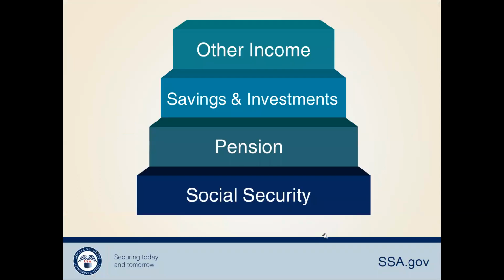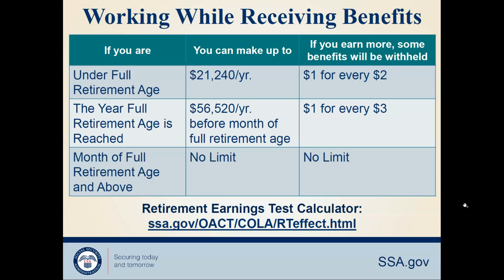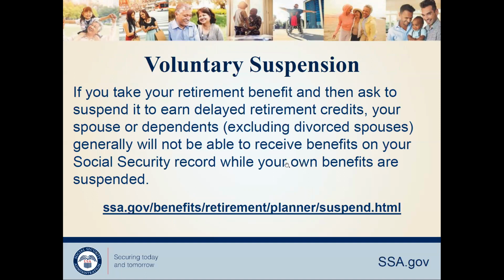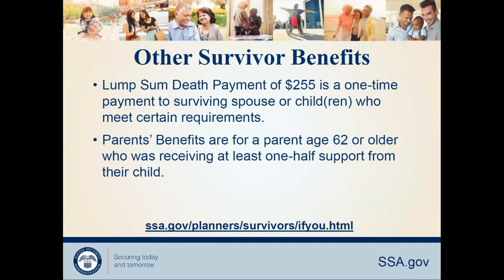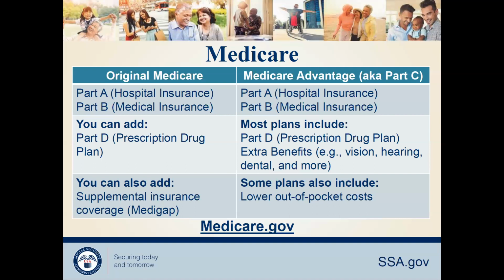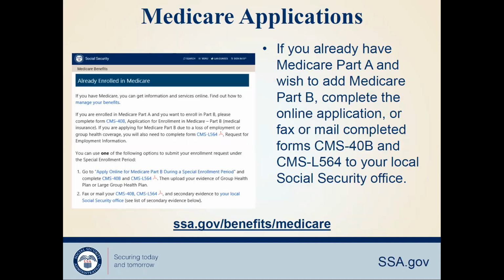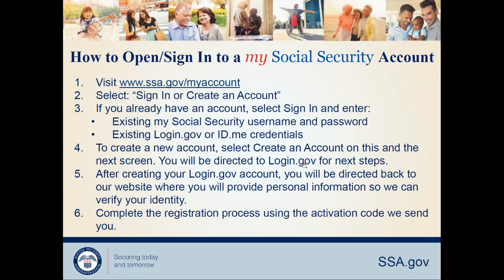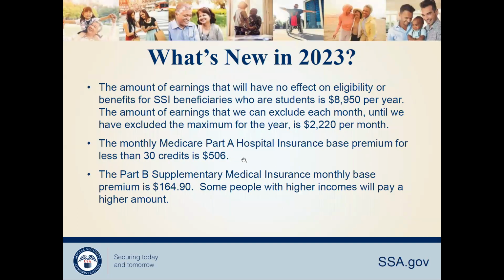Social Security 101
Social Security is a complex and often confusing topic; when should I apply for benefits, how much can I receive in benefits, am I even eligible for benefits?  All of these questions and more are answered by Marcial Hernandez Jr, Public Affairs Specialist for the Social Security Administration.